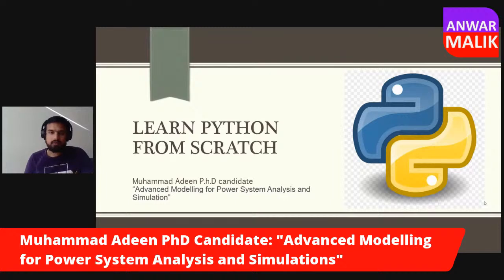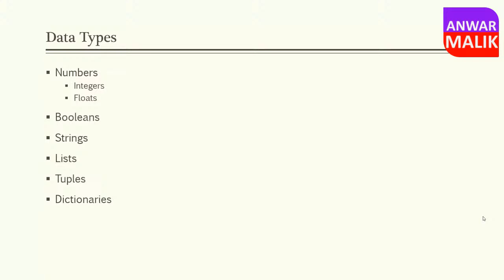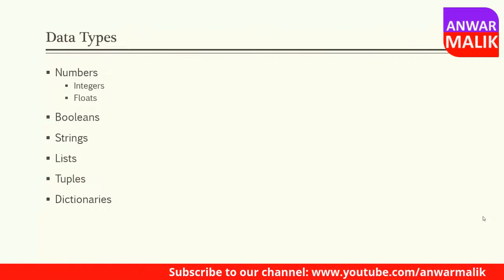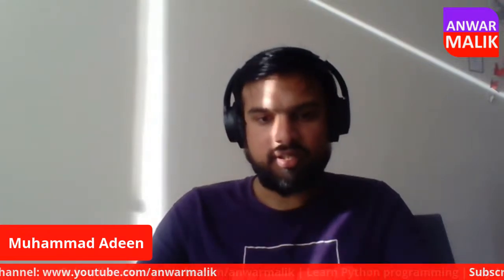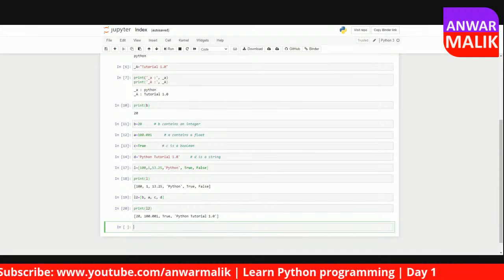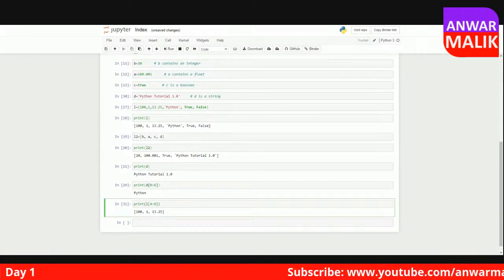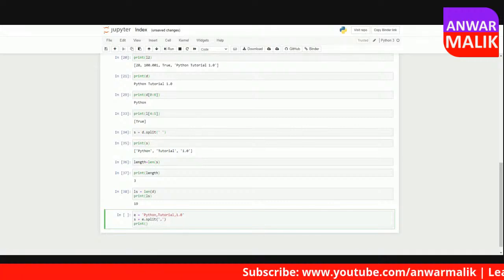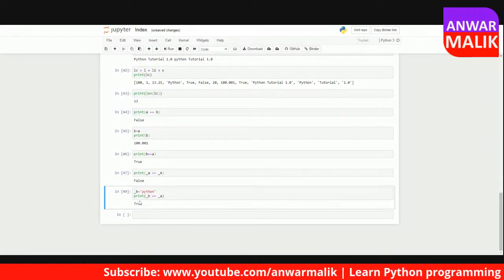Python for Beginners, Class 1: Start Programming From Zero (Live Class)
Class 1 of my live Python for Beginners course. If you have never written code before, start here.

We cover the fundamental concepts of Python programming step by step, ready for the next classes in the series.

Python for Beginners series:
Class 1: Start programming from zero (this video)

About me
I'm Anwar Malik, founder of Digital Towns Ltd and TownsConnect, with an MSc in Applied AI from Teesside University. I share practical lessons on entrepreneurship, AI and turning what you learn into what you build.